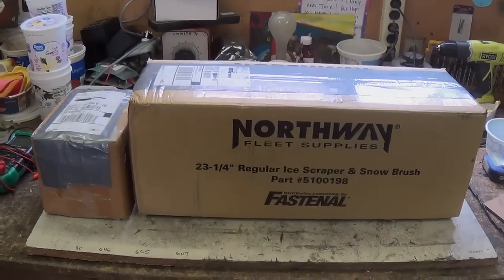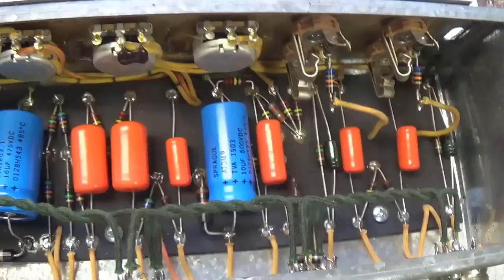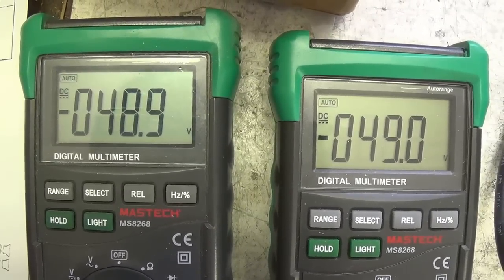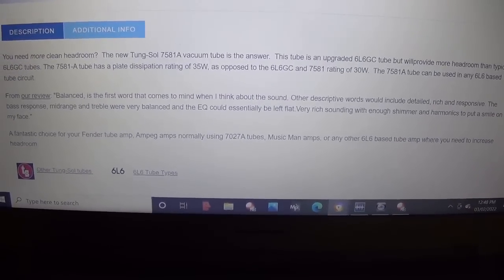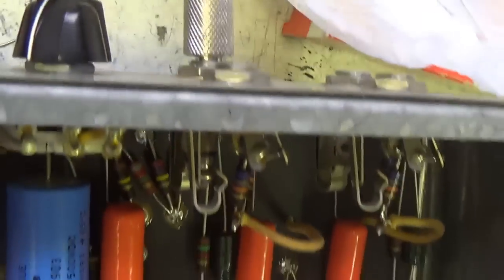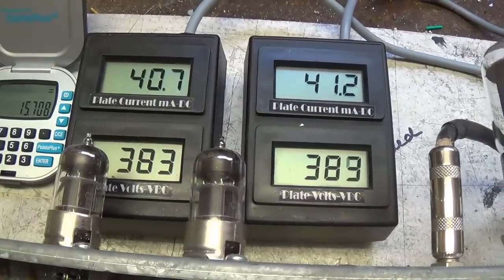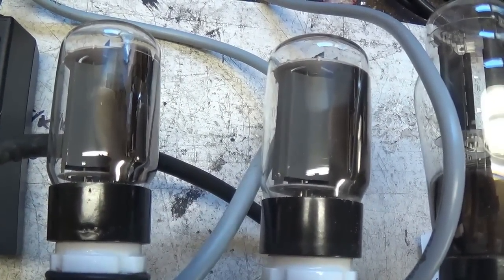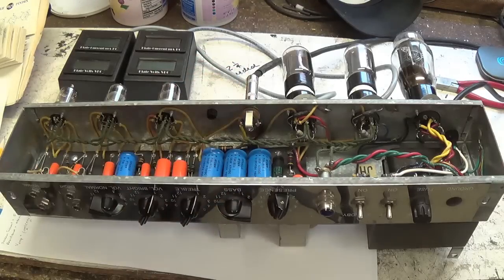Victoria Clone of a Fender Tweed 5F4 Super Amp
This video features a beautifully built Victoria clone of the rare and wonderful Fender 5F4 Tweed Super Amp. The owner complained of "fizziness", fluctuation of volume, and possible red-plating of one tube. Join us as we undergo a very cautious, methodical elimination of all possible issues and arrive at a (hopefully) satisfactory resolution. We also install an 8 Ohm speaker output jack and a switchable NFB Loop.  In addition we will open a fabulous gift from a generous viewer, check in on Mitzi, the voracious feral kitten, and get some tree pruning tips from an obviously skilled neighbor.